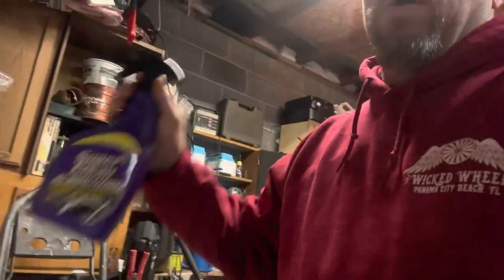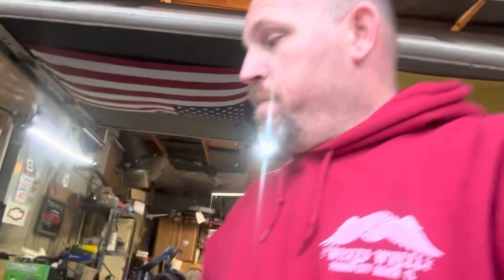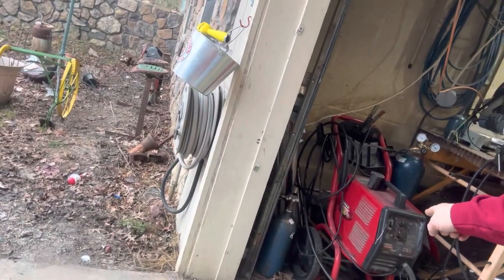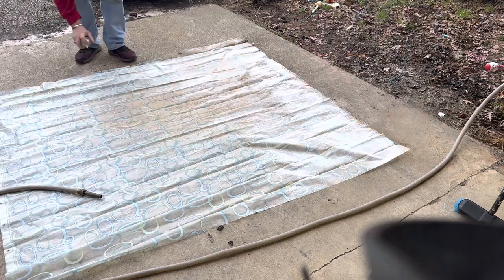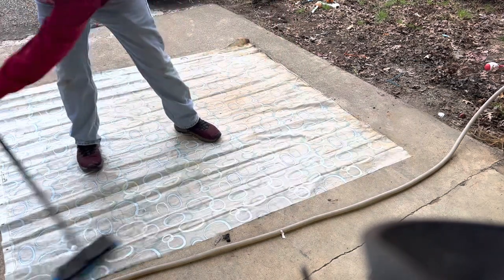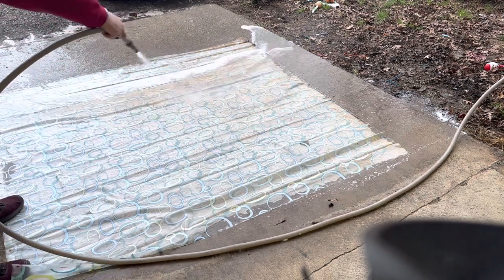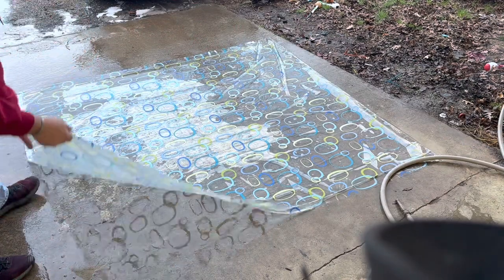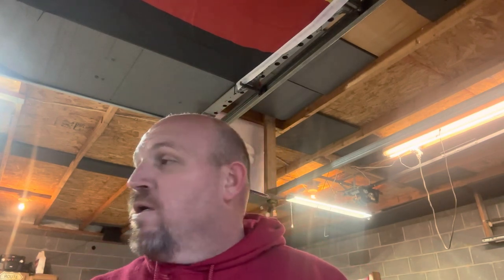Hey guys check how well super clean works on this shower curtain